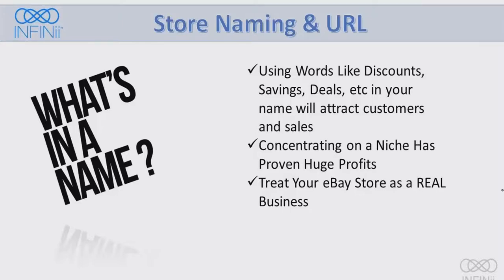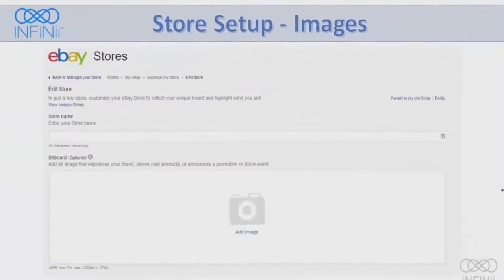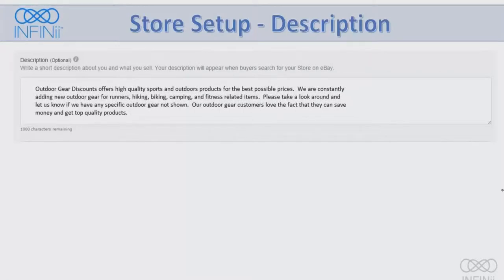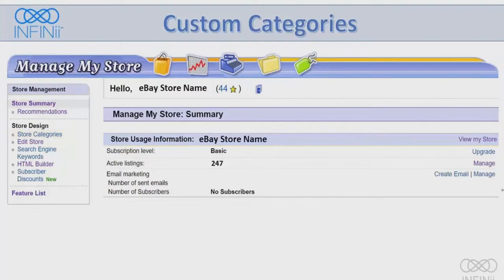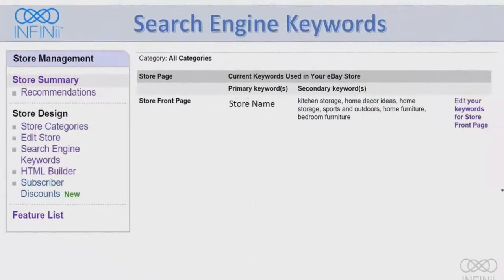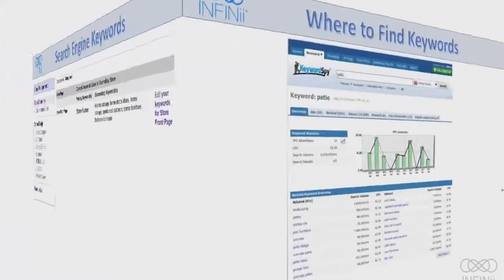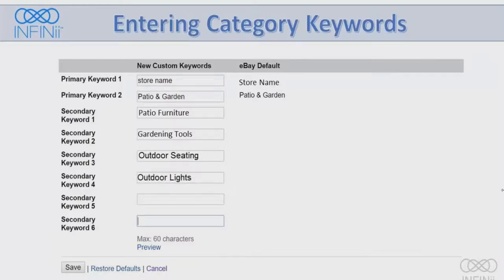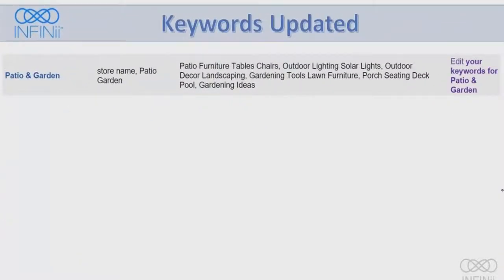Ebay store SEO Optimization